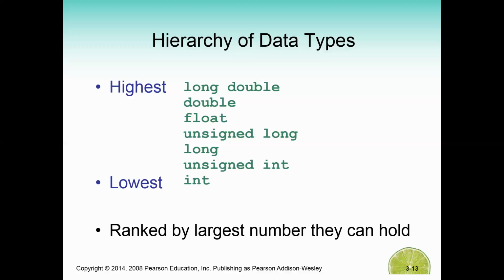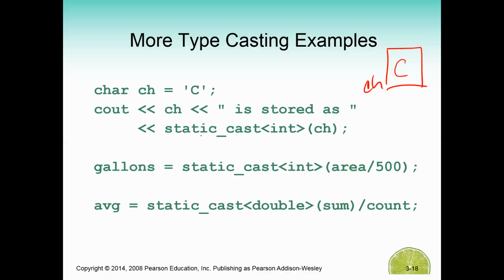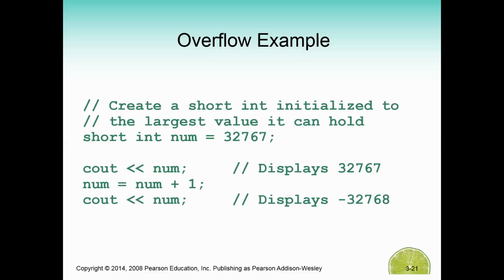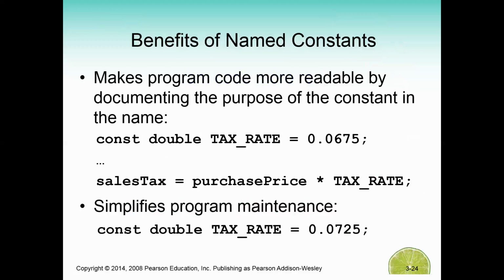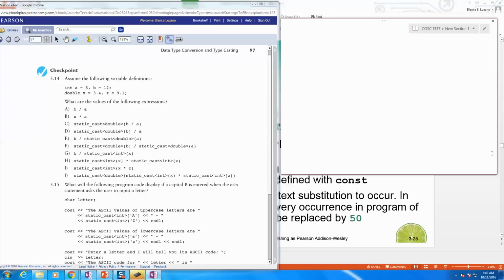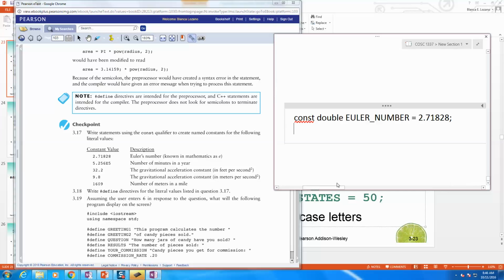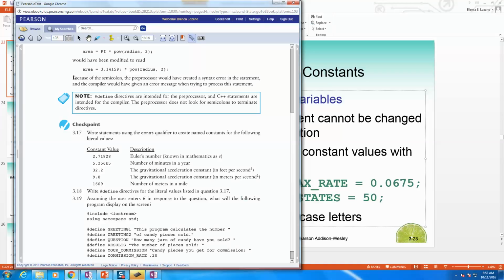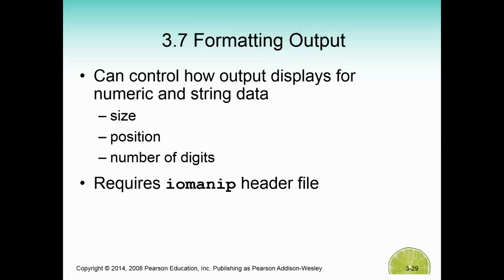Chapter 3 Lesson 2 10/11/2016 9:31:34 AM